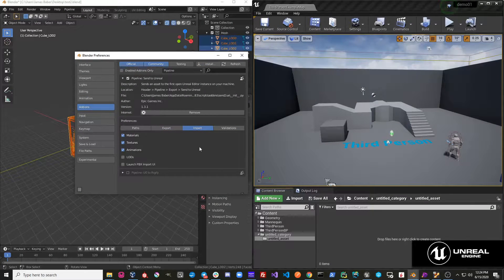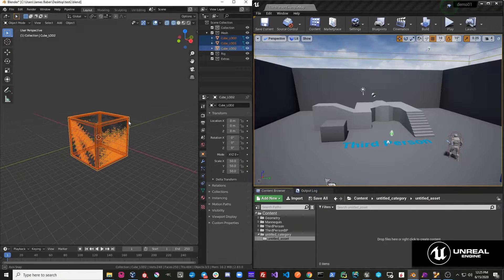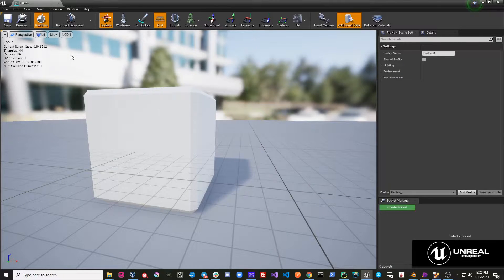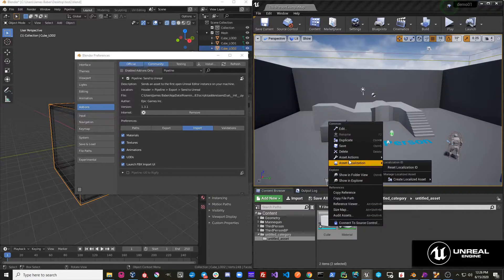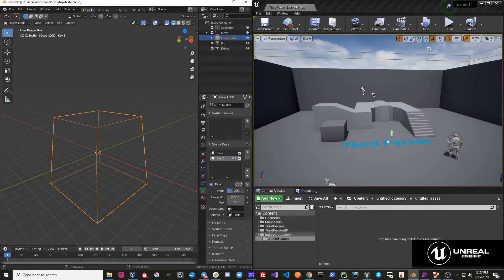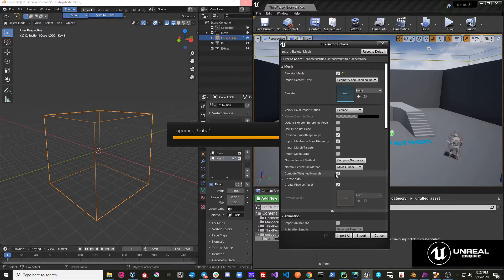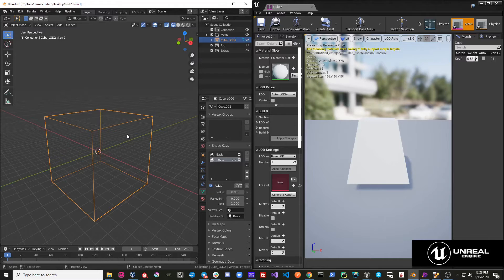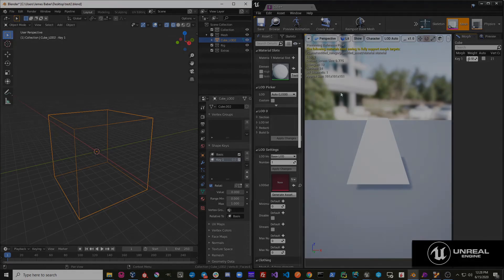Send to Unreal - Import | Unreal Engine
Let's talk about the settings under the “Import” section in the Send to Unreal preferences. This video gives you more information about it.

If you get a 404 error when you click the link above, then you will need to sign in to your GitHub account and link it with your Epic Games account. Here is a link to instructions on how to link your account: